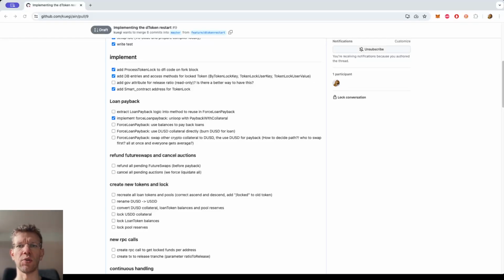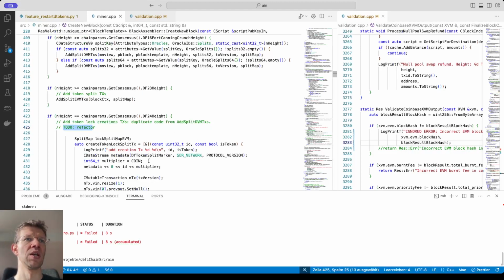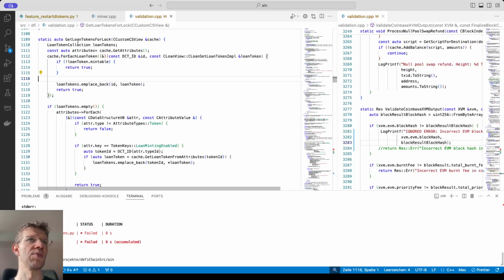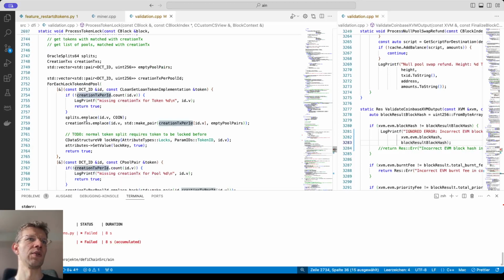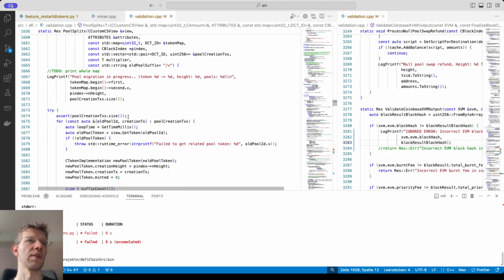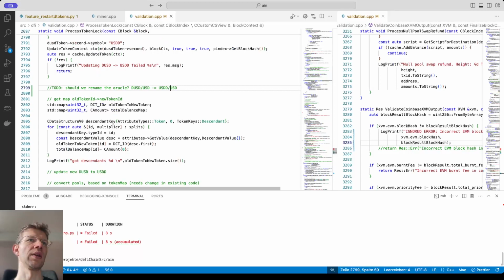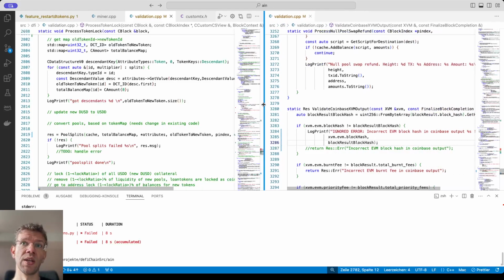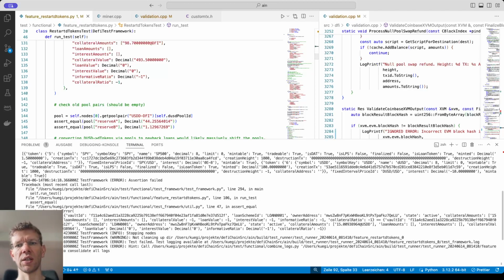Defichain Coding: dToken DFIP. Part 4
This is my coding vlog. I will try to implement the DFIP to make it easier for the core team to implement and activate it.

In this video:
* creating coinbase tx for tokensplits (token and pools)
* handling of multiple token (and pool) "splits" at once
* also split collaterals in vaults
* rename of DUSD to USDD